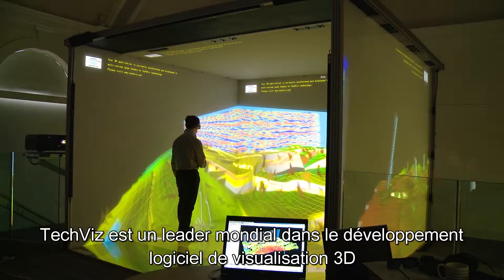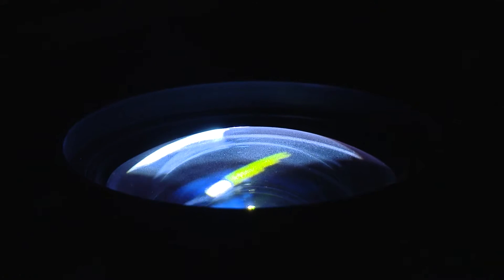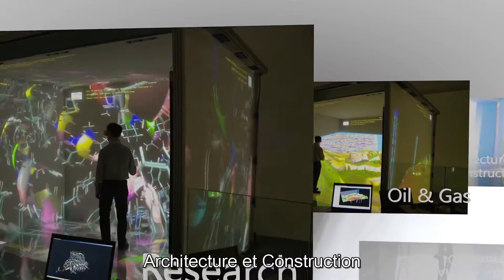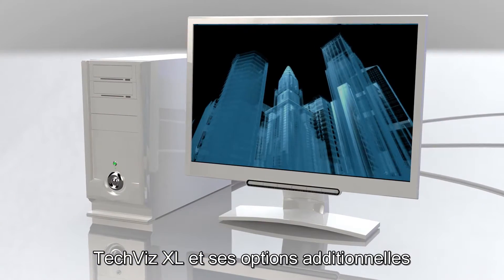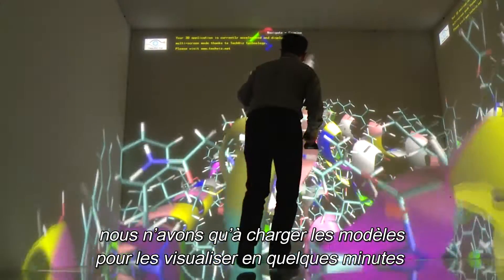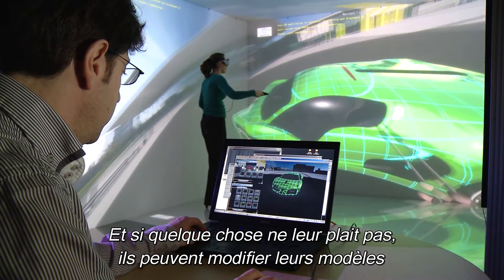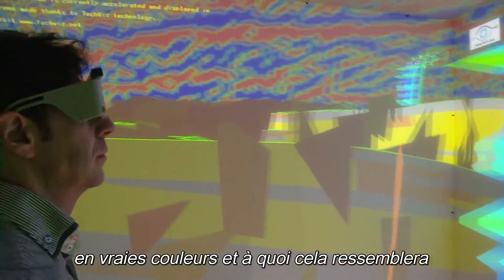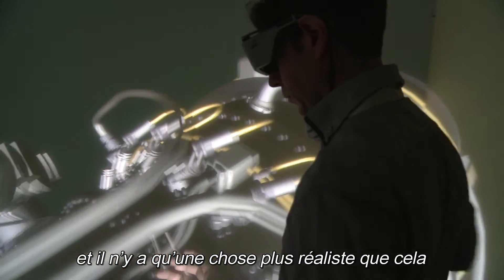TechViz - Overview and Testimonials [FR]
Discover our solution to display 3D application in a Virtual Reality system for your industrial projects. There is no data conversion and the visualization is in real time.

- Navisworks
- Revit
- 3DEXPERIENCE
- Solidworks
- CATIA V5
- Creo
- NX

Wanna try VR collaboration with multiple systems? Every option is possible with our multi-device XR space